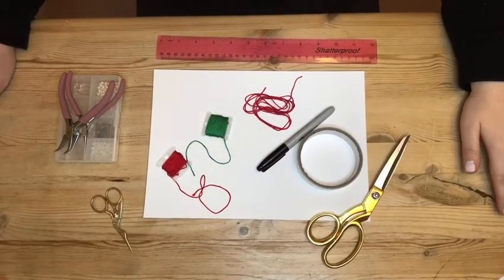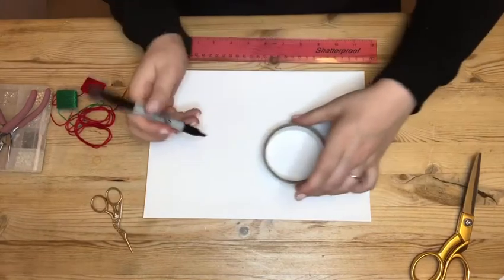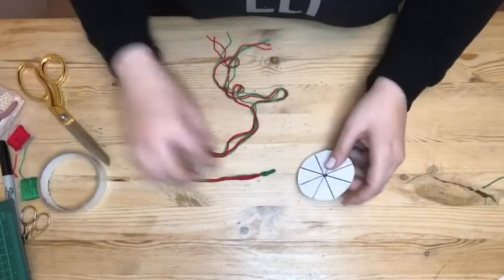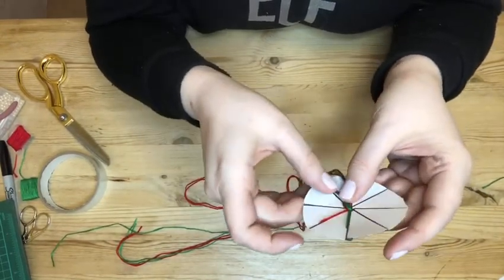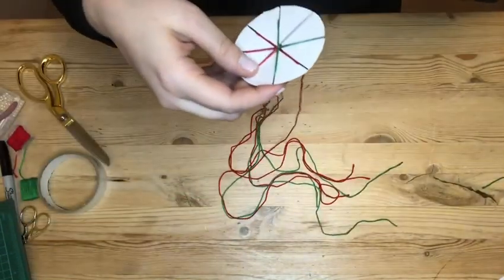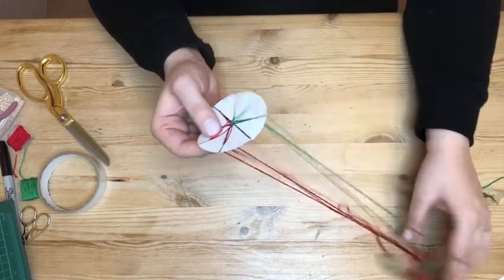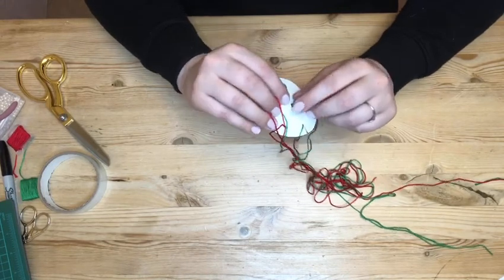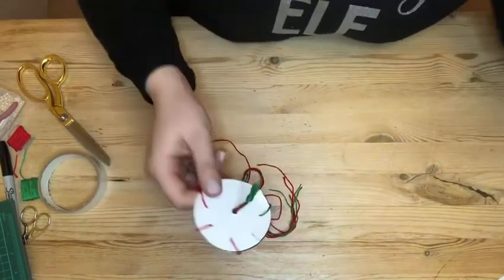Rugby Art Gallery and Museum Friendship Bracelet